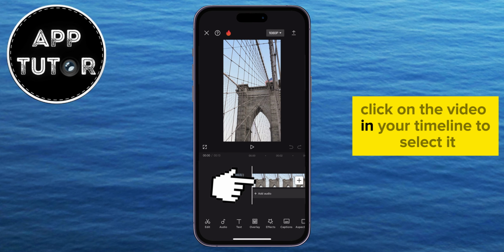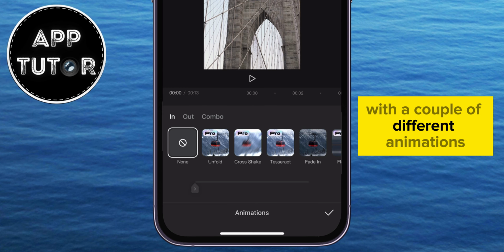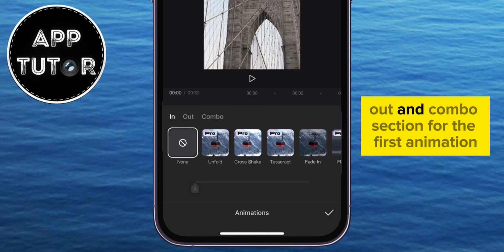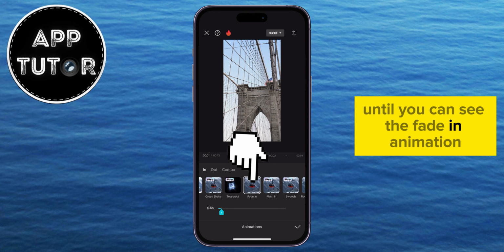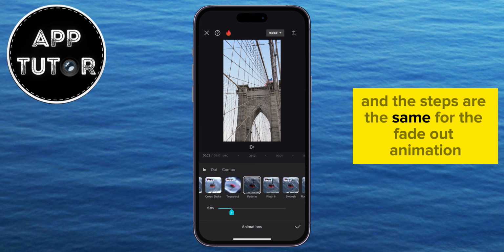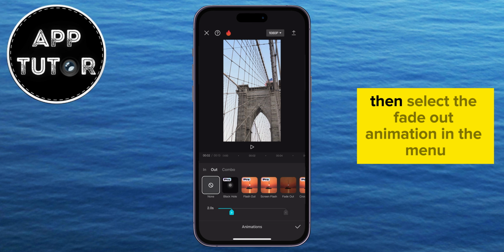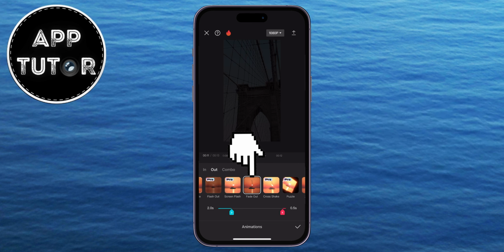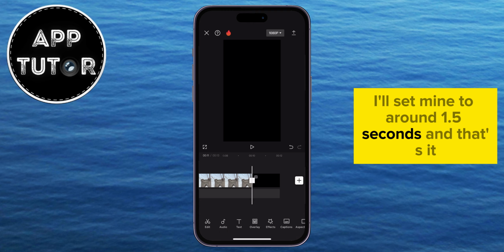How to Fade In and Fade Out Video in CapCut - iPhone & Android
In this tutorial, we'll show you how to fade in and fade out video clips using CapCut on both iPhone and Android devices. Whether you're a beginner or an experienced editor, this step-by-step guide will help you add a professional touch to your videos effortlessly.